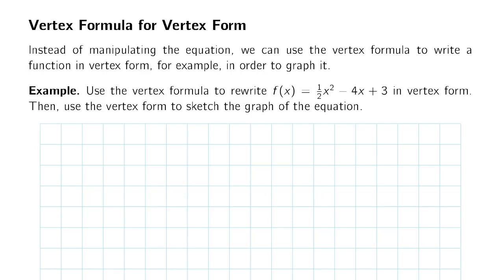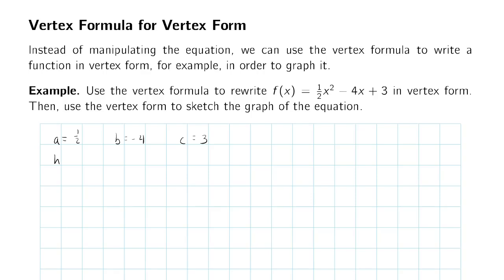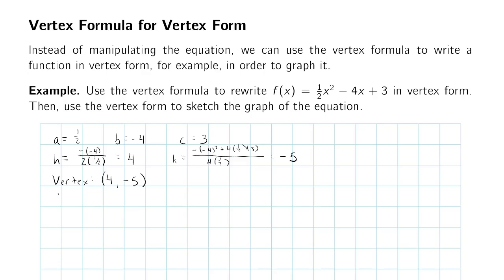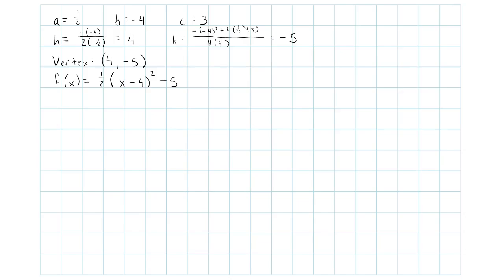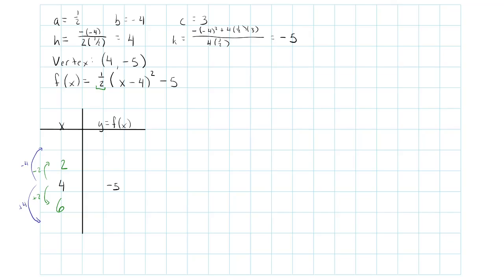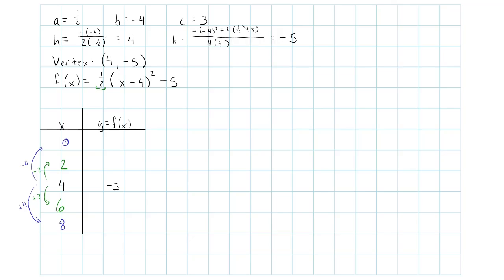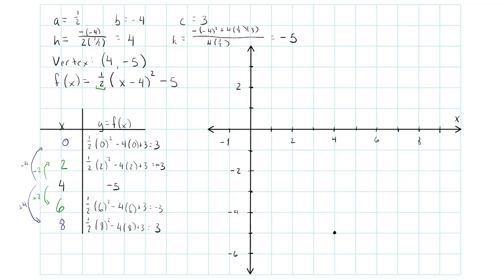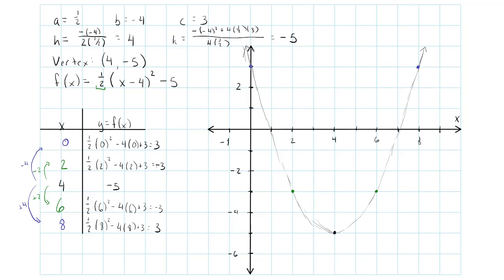Vertex Formula for Vertex Form